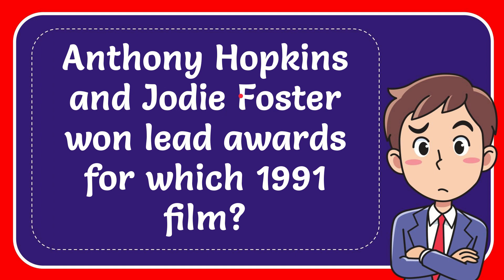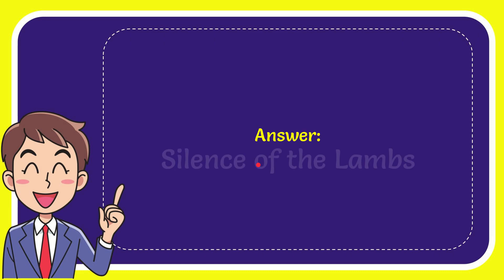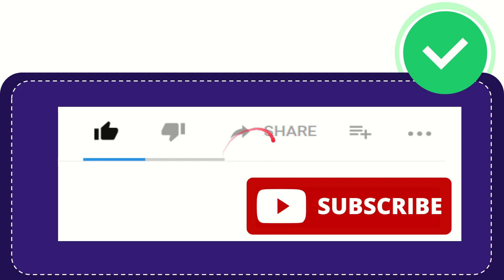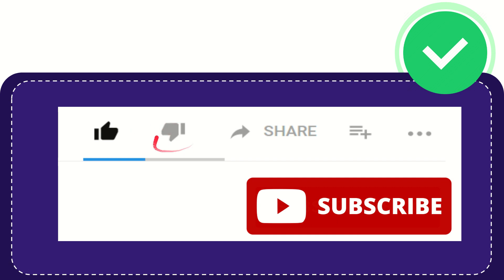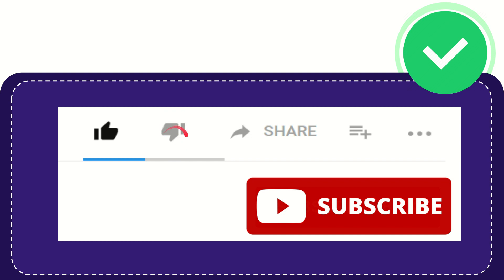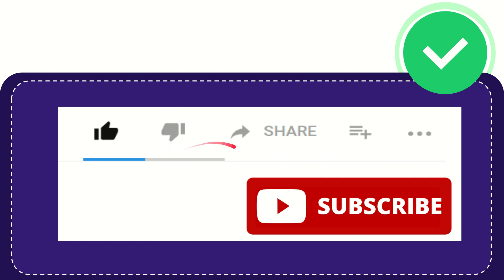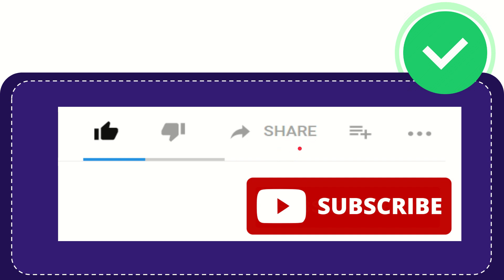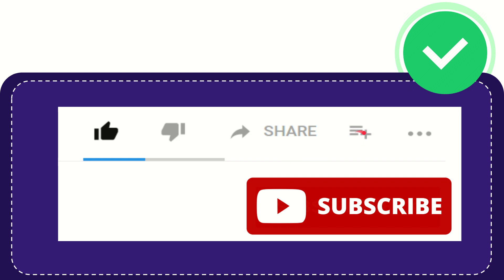Anthony Hopkins and Jodie Foster won lead awards for which 1991 film?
Anthony Hopkins and Jodie Foster won lead awards for which 1991 film? NEW VIDEO#